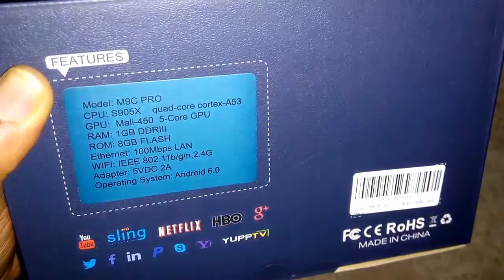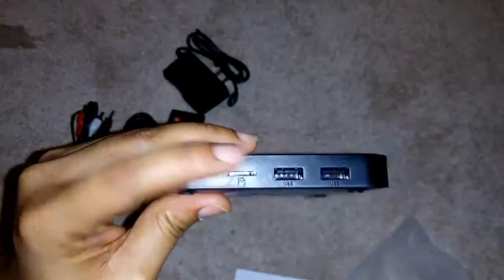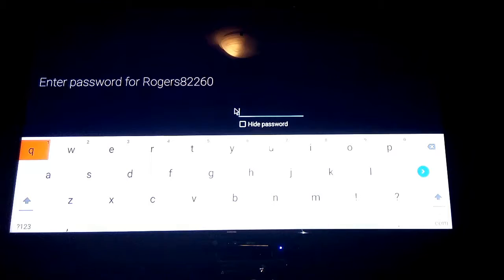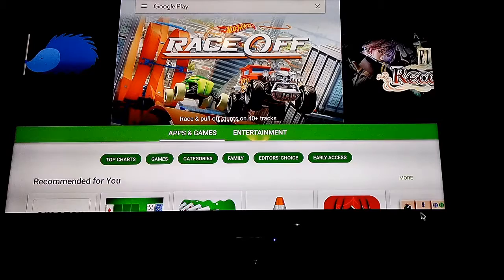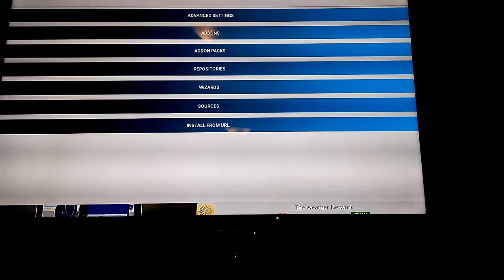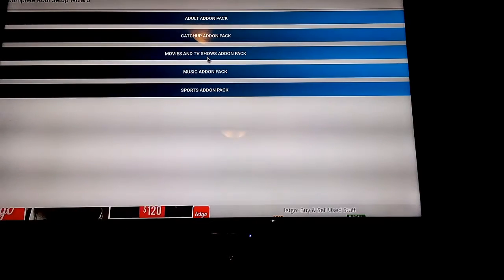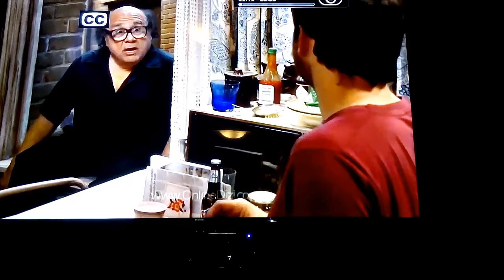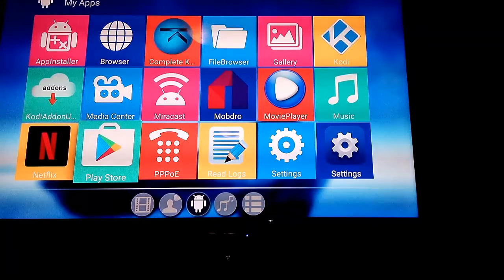KODI easy installation on KODIless android box (android box review)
Hi there,  this is a review and setup video for a smart android TX box that comes with no KODI install. Watch for a very easy-peasy way to install KODI from scratch.